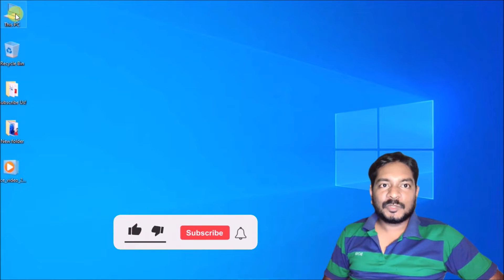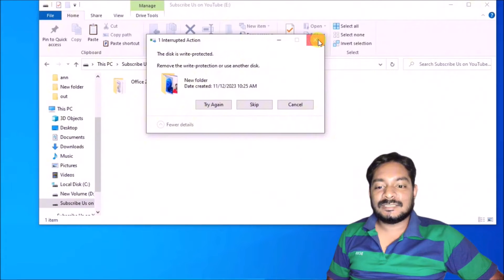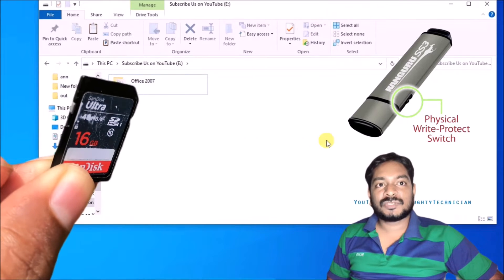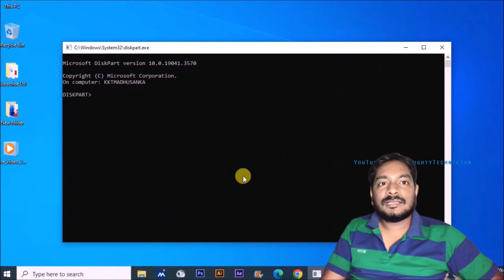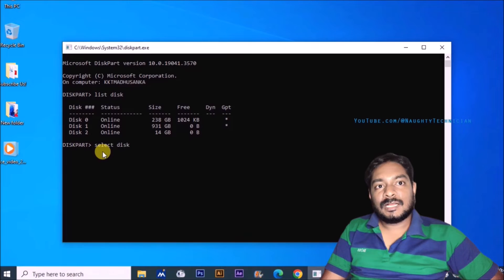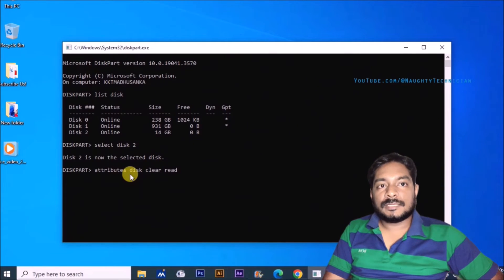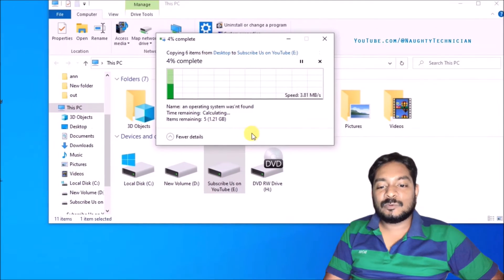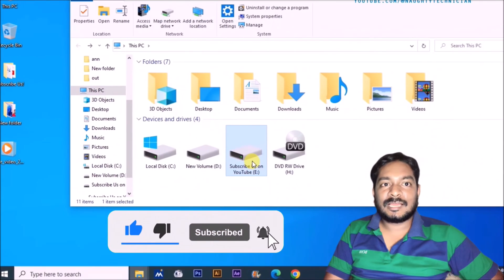How to fix The disk is write protected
how to fix the disk is write protected usb
how to fix the disk is write protected sd card
how to fix the disk is write protected windows 10
how to fix the disk is write-protected. remove the write-protection
how to fix the disk is write-protected windows 7
how to fix error the disk is write protected
how to fix memory card the disk is write protected
how to fix a disk that is write protected
fix disk write protected
fix the disk is write protected
how to fix the disk is write protected usb error
how to remove write-protection on a disk
how to fix flash drive the disk is write protected
what to do if disk is write protected
how to remove disk write protection
how to solve error the disk is write protected
how to change write protected flash disk
how to fix the disc is write protected
how to fix write protected hard disk
the disk is write protected how to fix it
can't remove disk write protected
how to change disk write protection on pendrive
how to change disk write protection on sd card
how to remove disk write protected
how to solve problem the disk is write protected
how to remove the disk is write protected usb drive
what does the disk is write protected mean
usb the disk is write protected windows 10
formatting usb drive the disk is write protected
the disk is write protected and cannot be formatted
how can i fix the disk is write protected
how to copy write protected files
how to get access for write protected files
solution for the disk is write protected
ssd is write protected
my hard disk is write protected how to remove it
external hard disk is write protected
hard disk is write protected windows 10
cannot format hard drive disk is write protected
the disk is write protected windows 10 external hard drive
the disk is write protected or use another disk
1 interrupted action the disk is write-protected
powerpoint can't access because the disk is write protected
the disk you are trying to save to is write-protected
what is meant by the disk is write protected
the disk is write protected cannot format sd card
the disk is write protected sd card windows 11
cannot format usb the disk is write protected
copy file the disk is write protected
cannot format sd card the disk is write protected
error checking usb drive the disk is write protected
pen drive shows the disk is write protected
the disk is write protected external hard drive
the disk is write protected error in pen drive solution
the disk is write protected error fix
the disk is write protected error in hp pen drive
format usb the disk is write protected windows 10
format micro sd the disk is write protected
micro sd disk is write protected
format micro sd card the disk is write protected